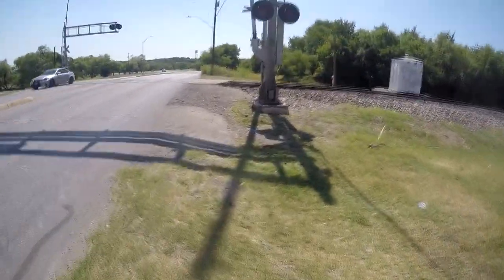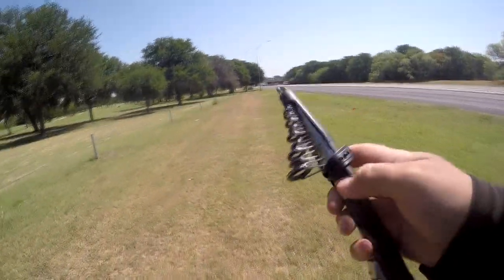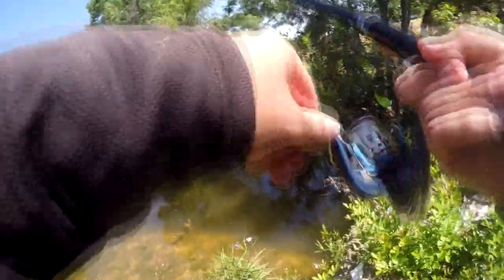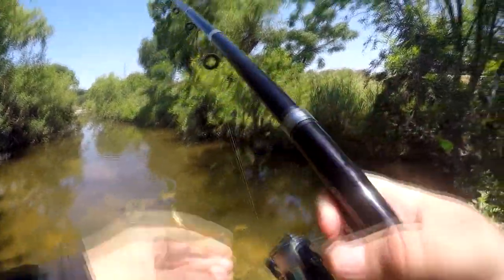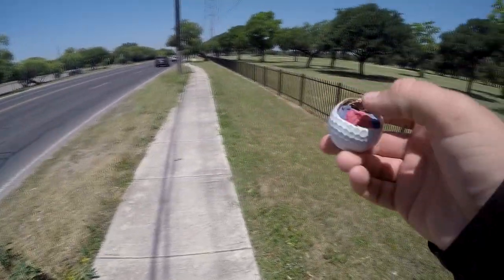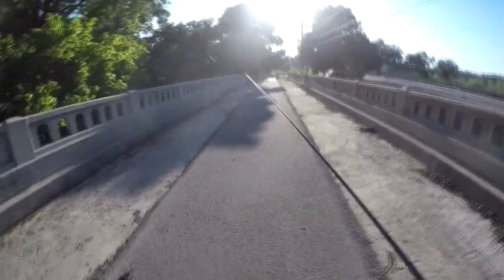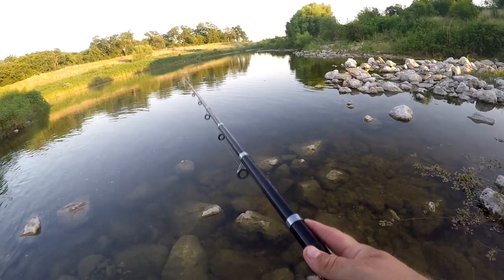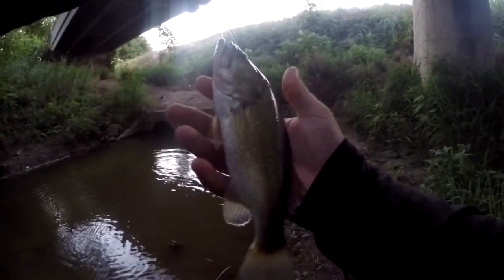TESTING OUT NEW RODS - CHEAP TELESCOPIC - EXPENSIVE CUSTOM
I wanted a new telescopic that had some backbone, and I also won a drawing for a custom built American Tackle ProStaff Rod, (Worth about $300).

Check out the Telescopic here (2.3m, $45 on Amazon, $10 on eBay)